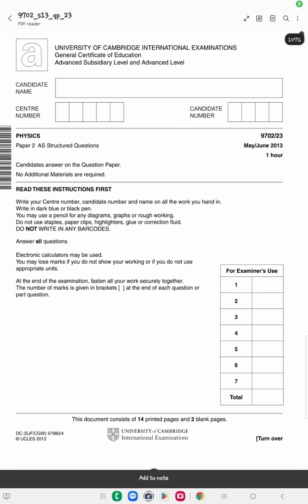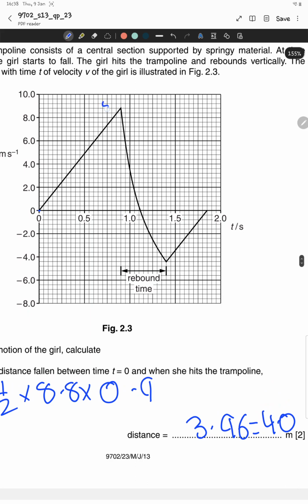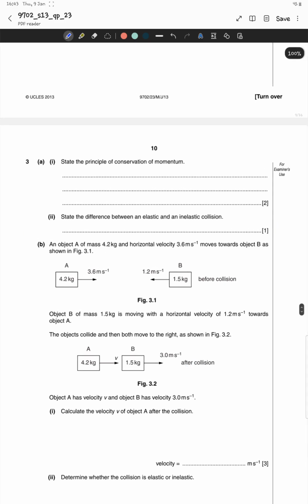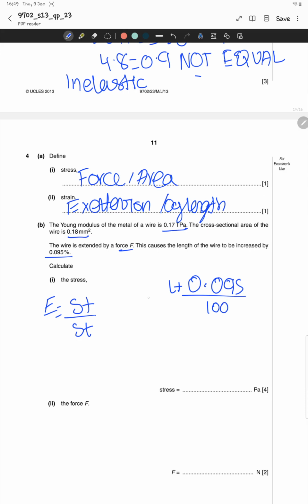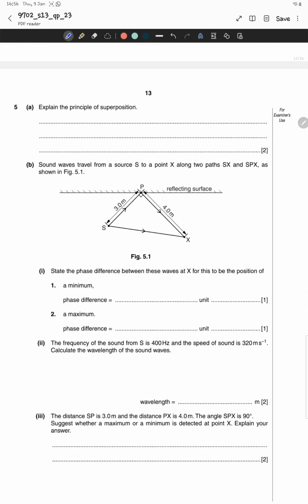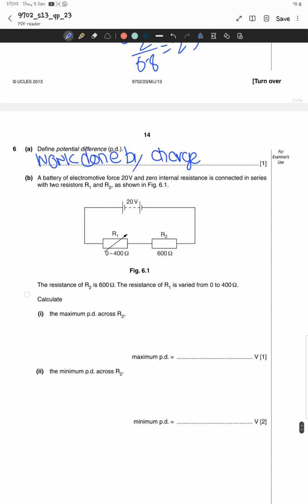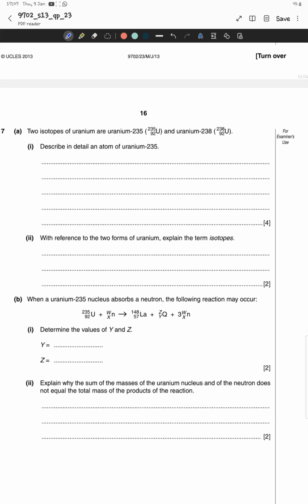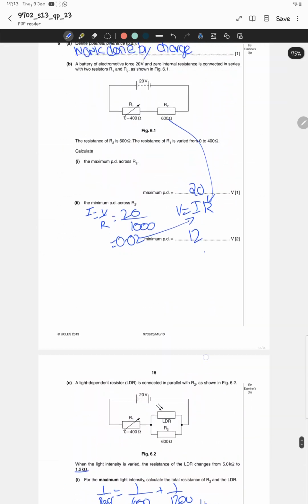Alevel Physics May June 2013 P23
This video includes detailed explanation of the Theory questions from A-Level 9702 Physics CIE.
You can go through these solved questions to help develop an understanding of concepts and their applications